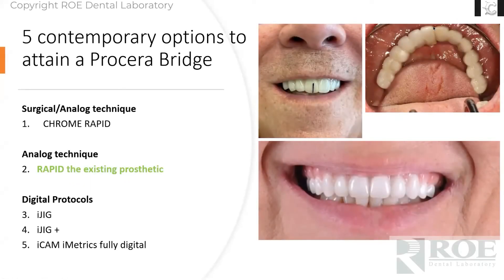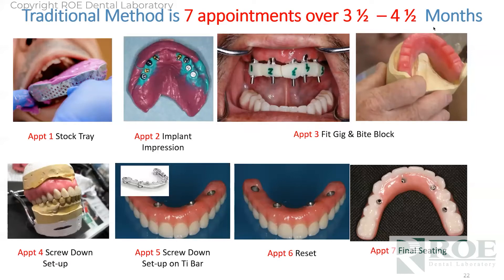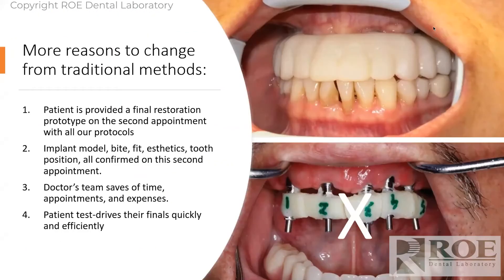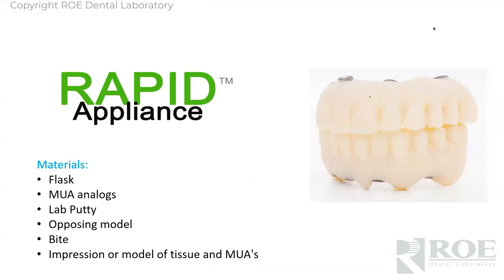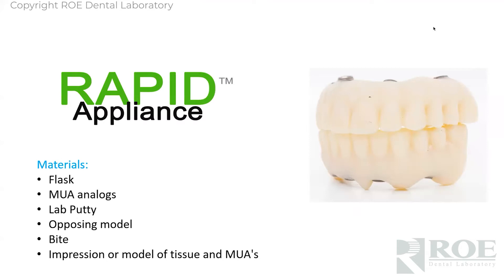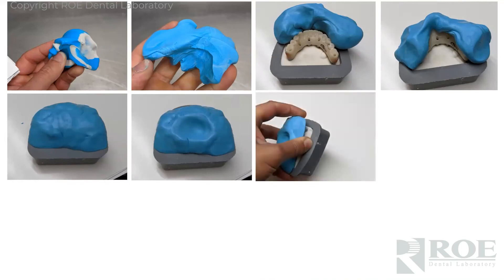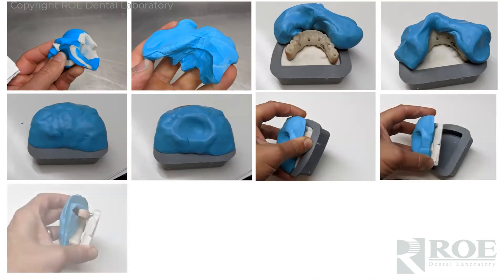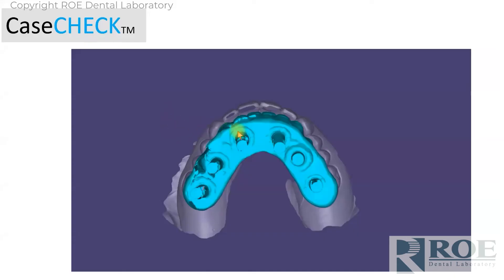Fixed Full Arch Workflows - RAPID the Existing Prosthetic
One of the fixed full arch workflows to attain a NobelProcera bridge is by creating a CHROME RAPID appliance from an existing prosthetic. The RAPID Appliance is a very strategic component of CHROME GuidedSMILE. It is an exact duplicate of the surgical prosthetic. It is picked up the day of surgery, held until the time of final conversion, and used to send nearly all records to ROE for the final. A unique and time-saving device.

NobelProcera® is a premium solution portfolio that provides individualized, high-end, implant-based restorations and services. The NobelProcera® Zirconia Implant Bridge simplifies the partnership between clinicians and technicians thanks to restorative freedom.

Amazing and finally, a 100% zirconia restoration full-arch prosthetic with no copings and no layered ceramics. No copings mean there is no cement, fewer weak areas, and a more hygienic intaglio. Procera monolithic zirconia exhibits high strength and fracture resistance. The Procera bridge is designed and beautified by ROE and milled by Nobel Biocare, and is priced very similarly to our implant-retained zirconia restorations. We know you’ll immediately see this modern solution.